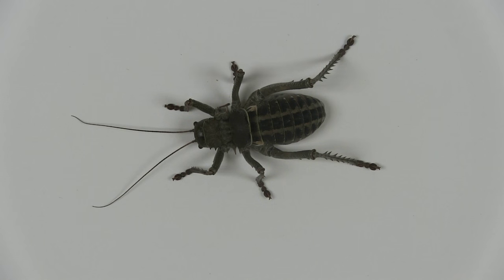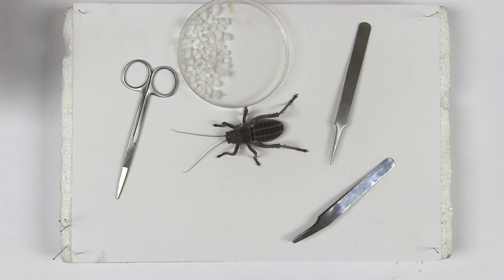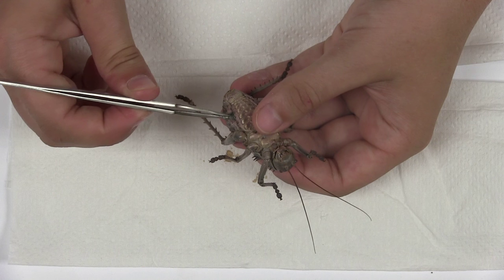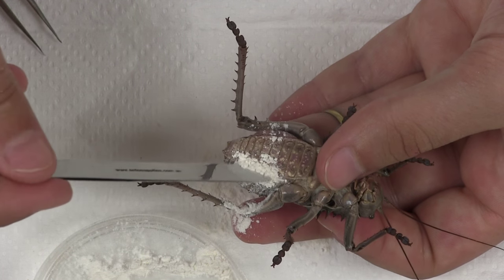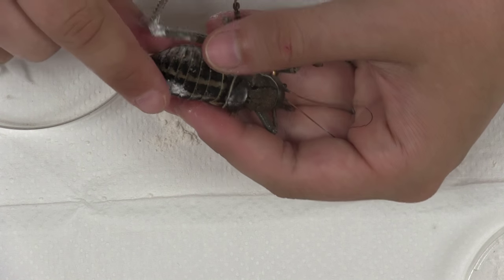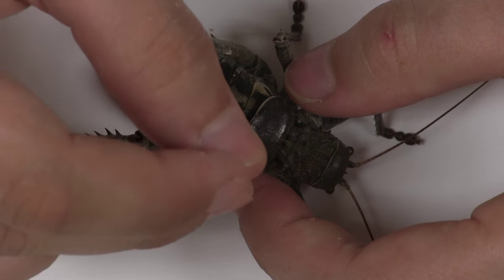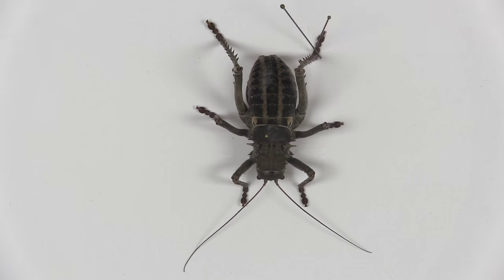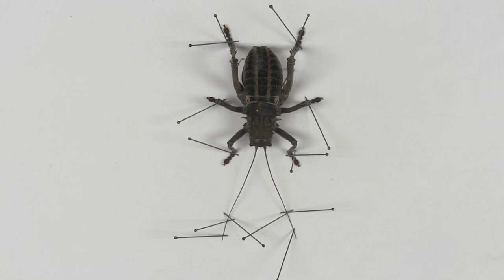Large Insect Gutting Technique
This video shows how to gut a large insect for the purpose of curation. This is our seventh video in our Insect curation Video Series.